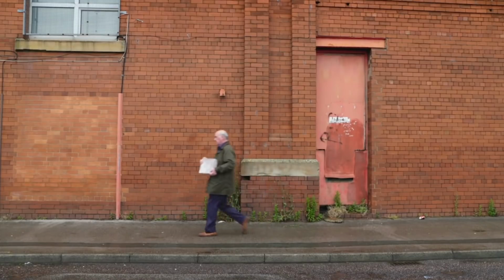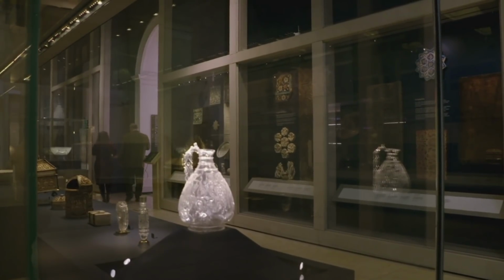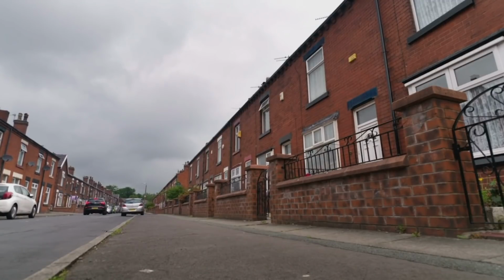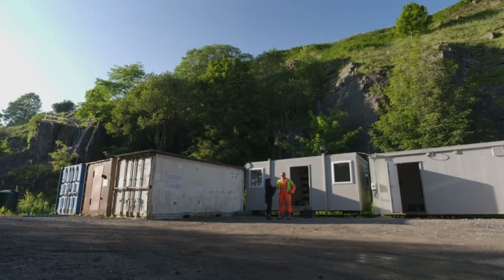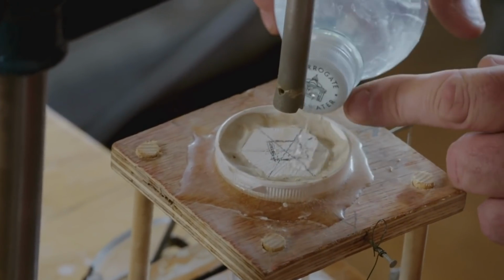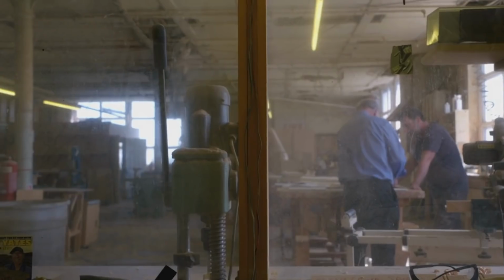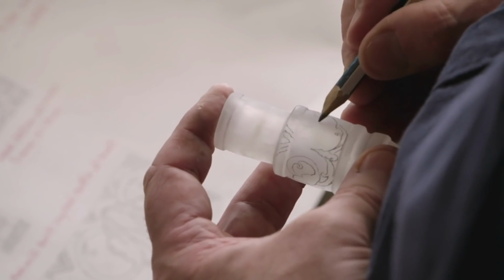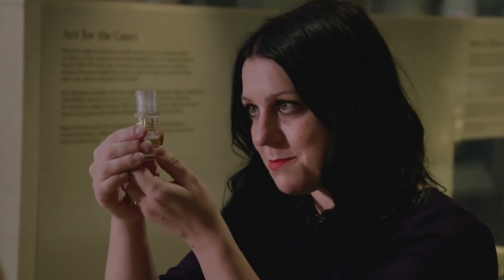Ex-Forger Attempts To Recreate An Islamic Bottle (Waldemar Januszczak Documentary)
Oxford historian Dr Janina Ramirez sets ex-forger Shaun Greenhalgh his hardest task yet. Shaun has to carve an Islamic bottle out of rock crystal in the style of the 10th-century Egyptian Fatimids. Rock crystal is notoriously fragile. Sourcing the right quantities of it is almost impossible. The real problems begin, however, when the carving is finished.

Perspective is YouTube's home for the arts. Come here to get your fill of great music, theatre, art and much, much more!

From Handmade In Bolton

Content licensed from DRG to Little Dot Studios.